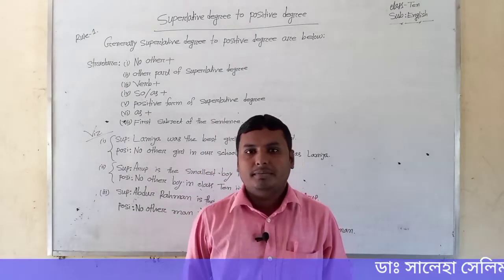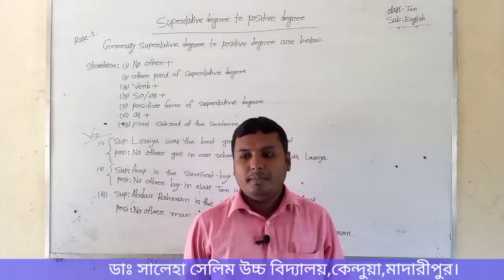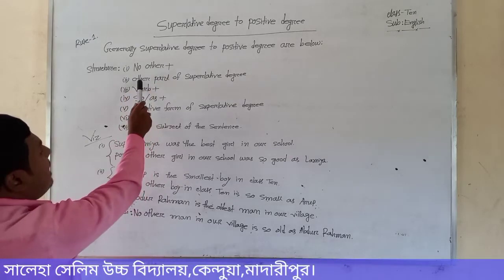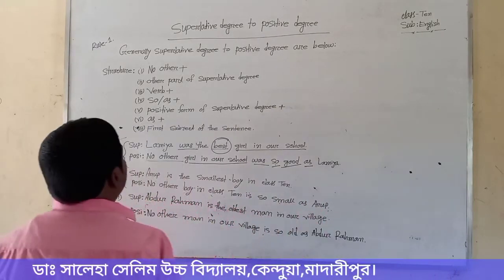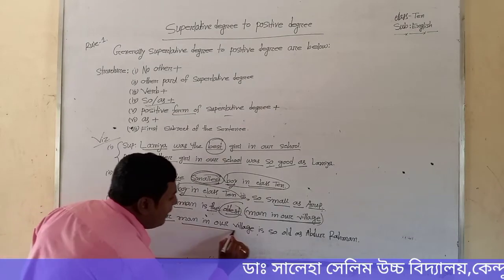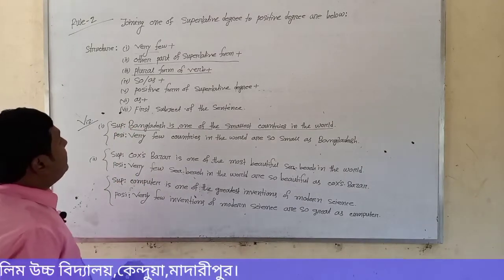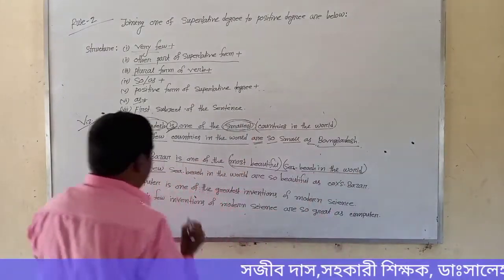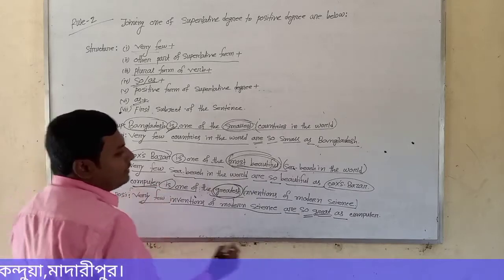How to change superlative degree to positive degre(16 may 2021)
How to change superlative degree to positive degree